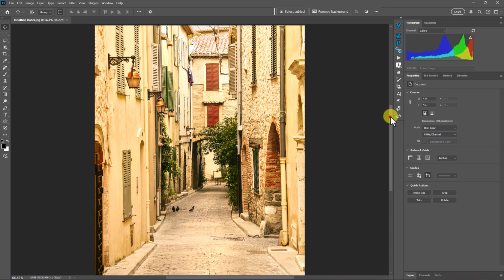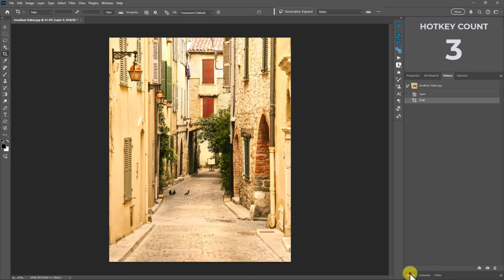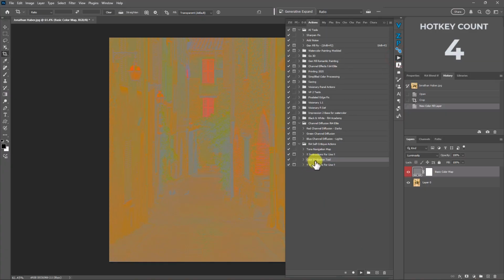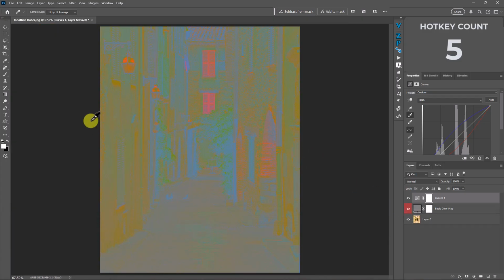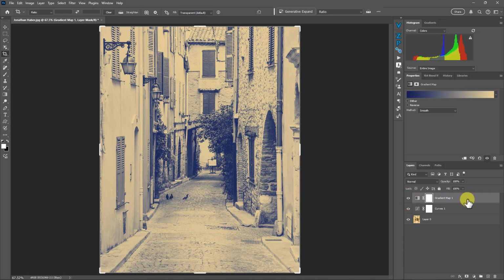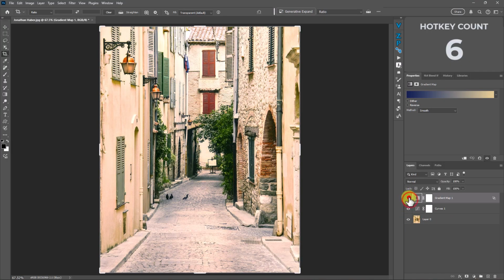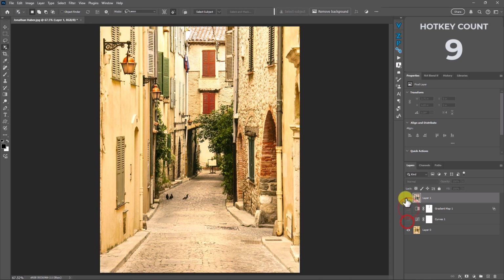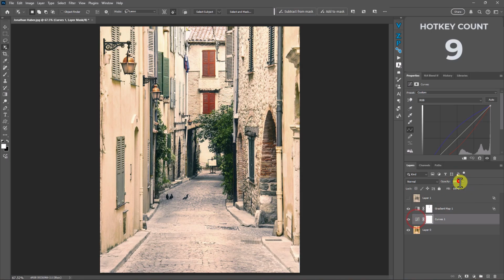Hotkeys and Color Grading • Day 18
30 Days • 30 Critiques – Day [18]
Critiqued Member: JONATHAN HABER
showcase Member: DANNY PORTNOY

🎨 Support Give Kids Art – Every view, email signup, and subscription helps us donate!

📸 Want your work critiqued or showcased?
Join the f.64 Elite Membership & get access to critiques, courses, and a creative community. $4 from each new monthly membership and $20 from each annual membership are going to Give Kids Art! Your membership provides art supplies for kids.

This is a 30-day creative challenge built for photographers who want to grow.
Each day, I’m critiquing a new image submitted by f.64 Elite members — with a fun twist inspired by your comments. It’s about sharpening your eye, pushing boundaries, and connecting purpose to process… all while raising support for kids in need of creative outlets.

Chapter:
00:00 Introduction
00:36 The Twist
01:07 The Critique
02:19 The Disconnect
03:57 The Work
13:38 The Showcase
15:22 The Impact on GKA